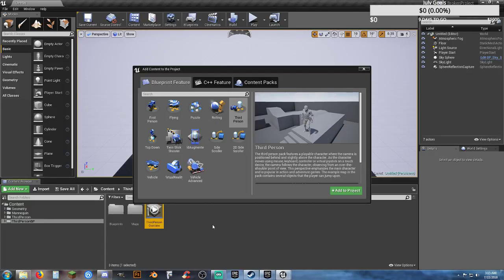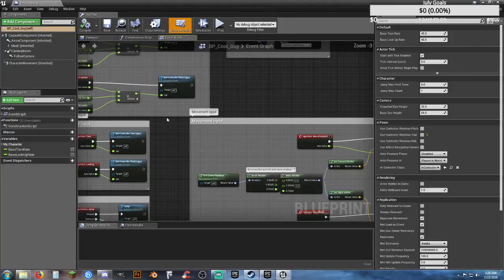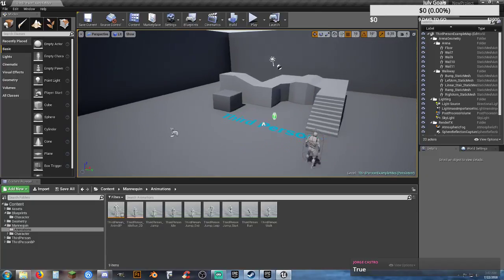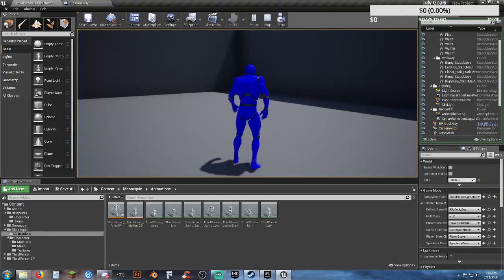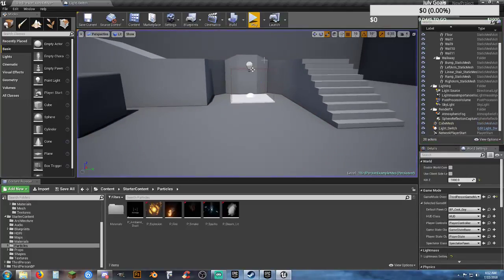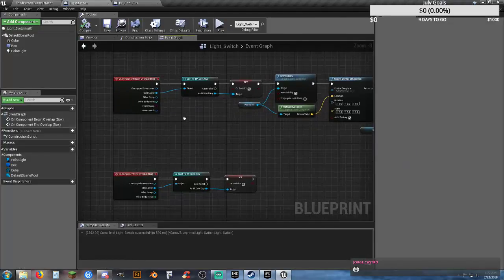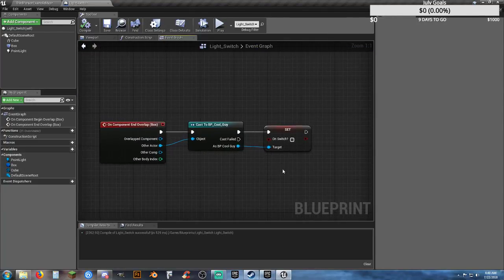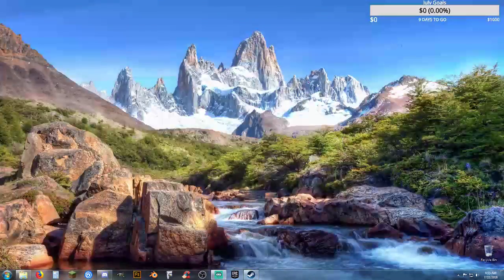UE4: Swapping files on a broken Project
File retrieval and copy in a different way to recover a broken project.